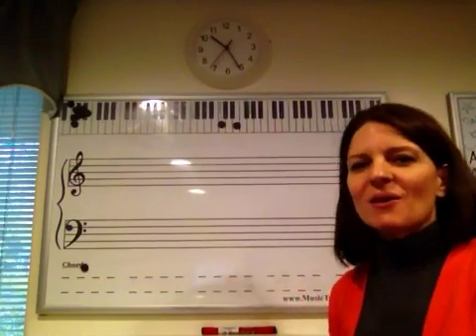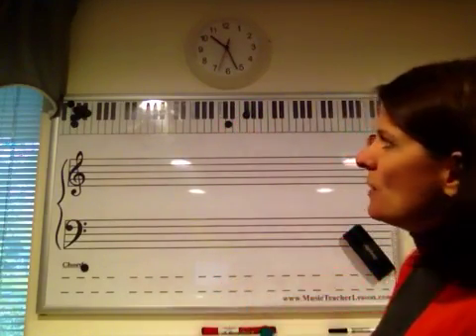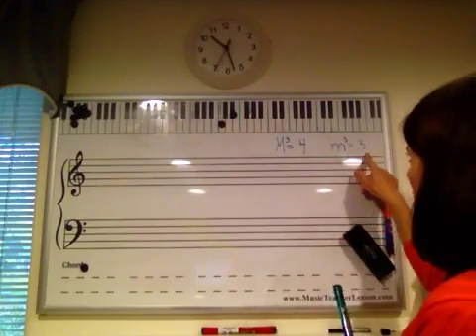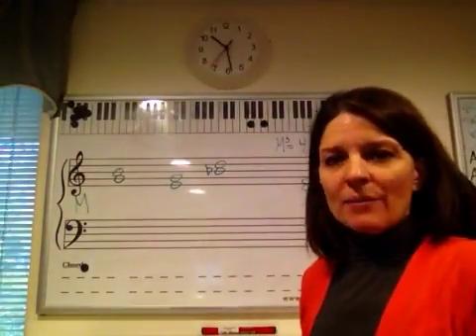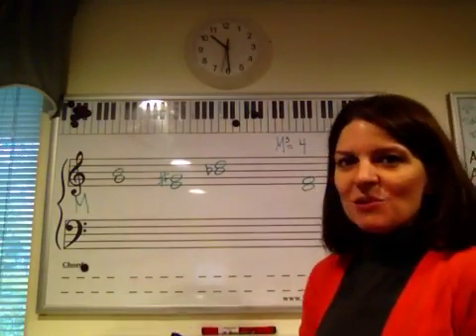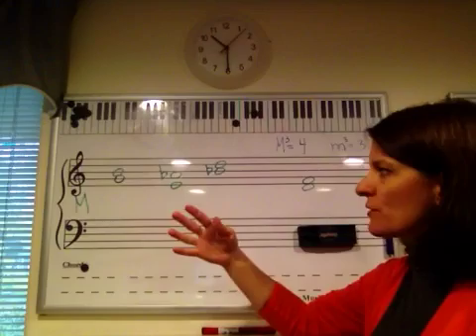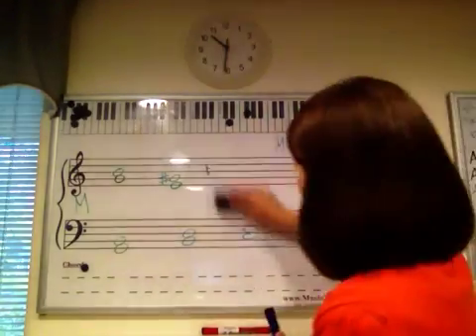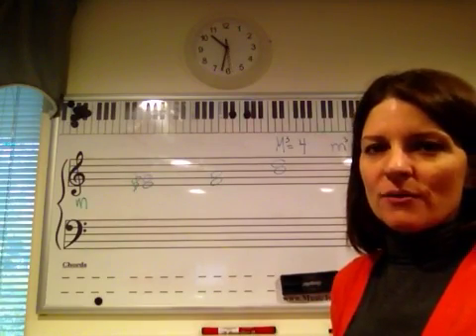15. Drawing major and minor thirds